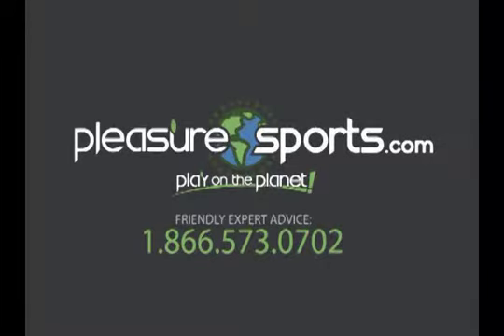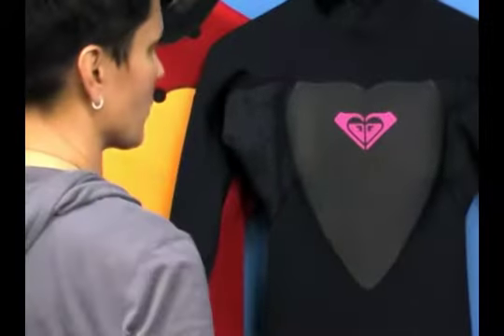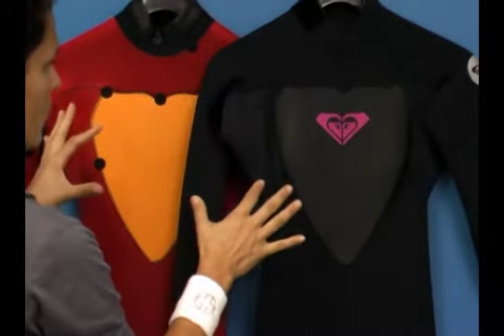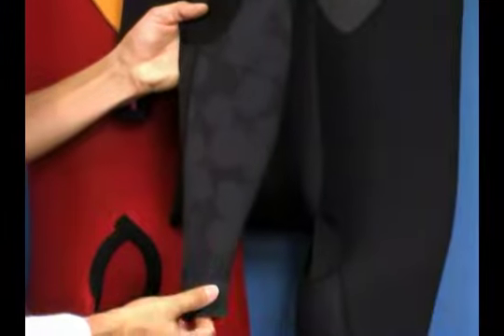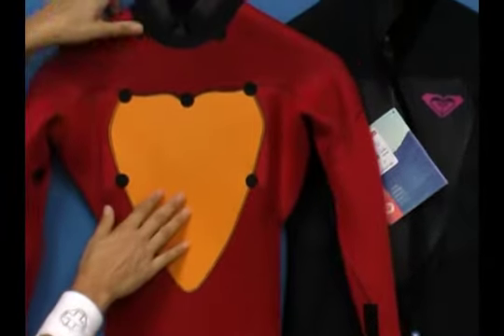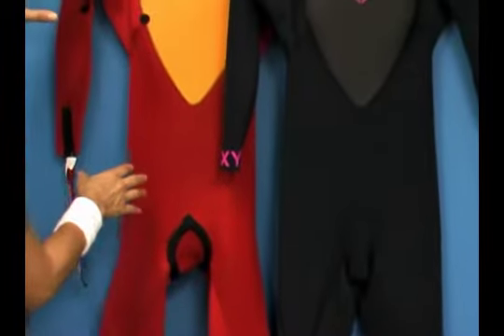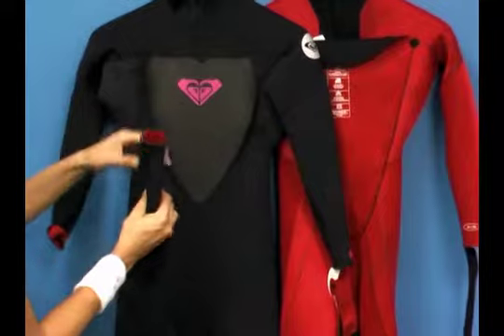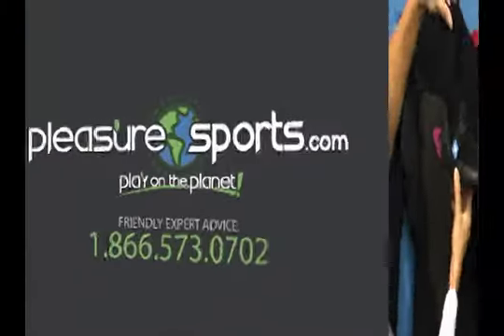Roxy SYNCRO 3/2 & 4/3mm BACK ZIP WETSUIT GBS - PleasureSports.com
Roxy SYNCRO BACK ZIP WETSUIT GBS 3/2mm & 4/3mm Womens Wetsuit NEW HYDROSHIELD! The next generation of the Syncro series welcomes many new features that sets it a part from other wetsuits in it's price range. The NEW Syncro uses 100% Hyperstretch II neoprene making it 18% more flexible that comparable wetsuits. The womens Roxy Syncro 4/3mm incorporates 5mm neoprene in the chest and back to keep your core warm and now features the HFT Heating System - hollow fiber technology in the chest panel for added warmth! The 4mm neoprene is used in the shoulders and upper legs while the 3mm neoprene is used in the lower arms to maximize flexibility. Truly the women's Roxy Syncro is a fantastic multi-sport wetsuit and an unbeatable price. Excellent for Surfing, diving, wakeboarding, and more!